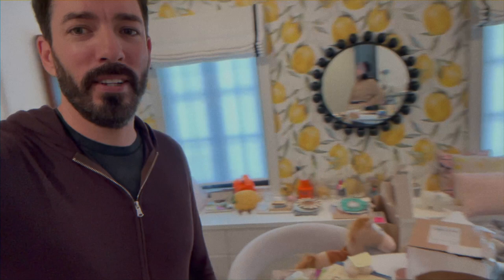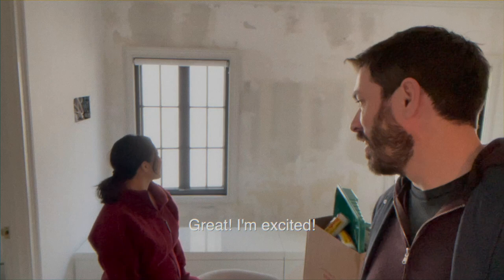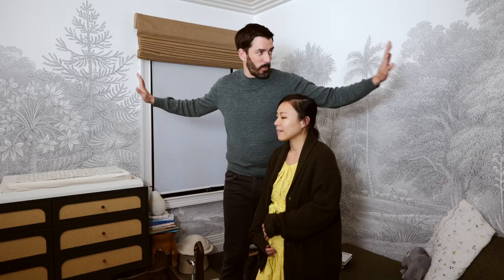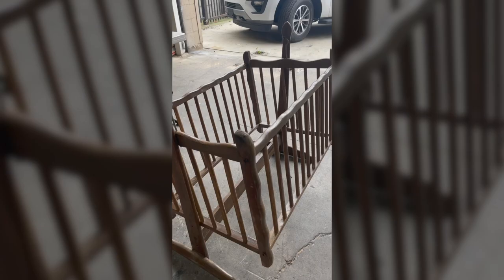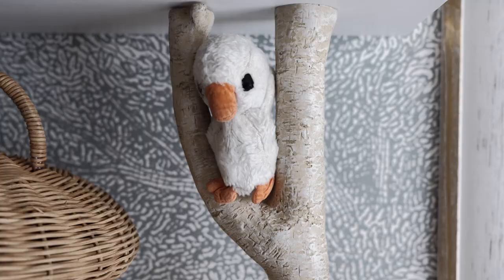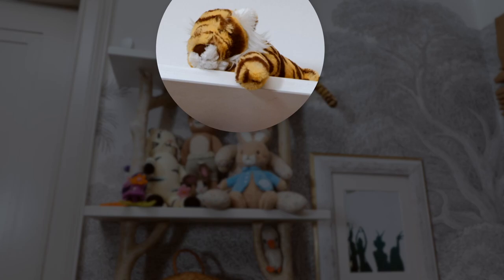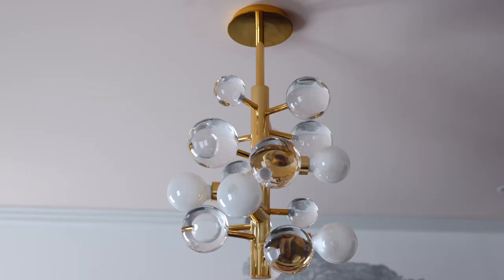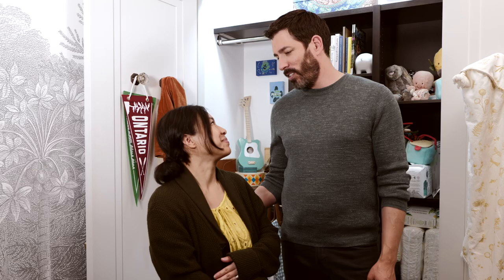Linda and Drew Scott’s Dream Nursery Reveal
We had so much fun transforming the craft room into Parker's nursery! We’re looking forward to making lots of memories in here, playing, reading, napping and daydreaming 🥰

Our vision for the nursery was for it to feel like the perfect place for a picnic in the forest. We wanted it to be bright and airy, whimsical and calm.

The crib is another very special spot - Drew’s mom and dad surprised us with this bassinet that all three Scott brothers slept in when they were babies!

There are so many meaningful elements in here - we’re excited for our babe to discover them and feel right at home here ❤️

Thanks to everyone who helped make our dream nursery possible!

Links to all our design must-haves below :)
• Cassia Swing by Maxi-Cosi
• Snoozer Cream Boucle Nursery Swivel Glider by Leanne Ford
• Special thanks to our local Aldea Home & Baby shop and our friend Sean for being so helpful!

Join the At Home Community!